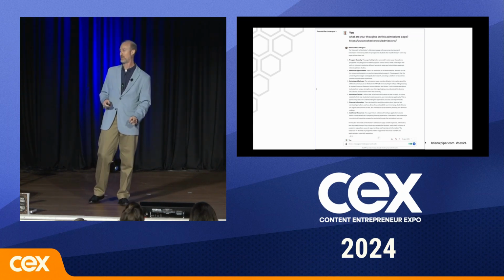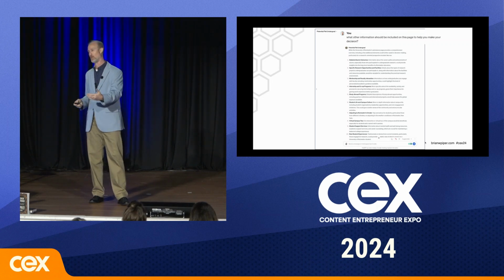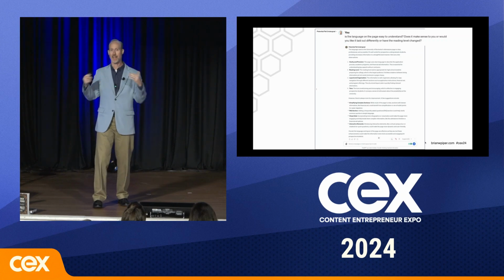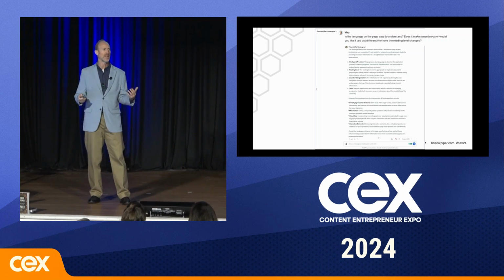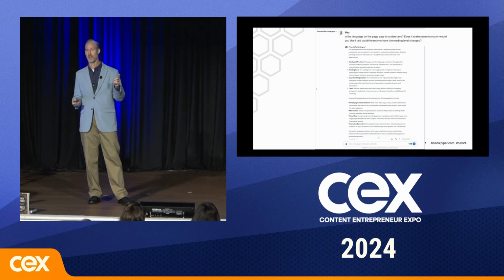Optimize Your Content Using AI - Brian Piper CEX 2024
Do you know what content you should create? Do you know what will perform and what won’t? And how do you know if your content is working? Content creation, distribution, and optimization are difficult. This session will explore unique ways to leverage generative AI to help you create high-performing content, get it on the right channels, and make sure your target audience finds it. This session will feature multiple generative AI tools, custom GPT creation, and data insights.

In this session, you will:

1) Learn to implement AI-powered audience analysis tools to gain deeper insights into your target audience’s goals, pain points, and decision-making factors.

2) Explore how to develop custom GPTs tailored to your audience to streamline the creation of highly targeted and relevant content.

3) Understand ways to combine AI insights with data analysis to identify the most effective distribution channels for your content, ensuring maximum reach and engagement with your target audience.

Publish. Print. Prosper.